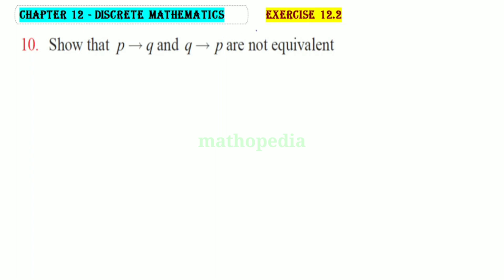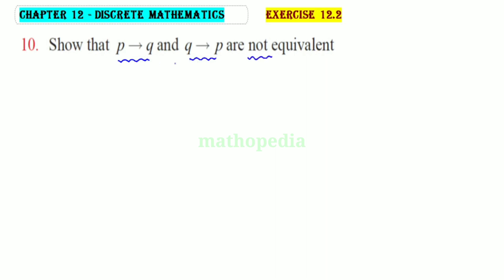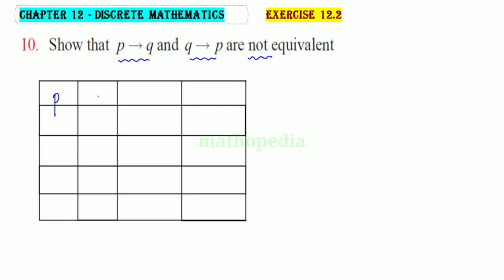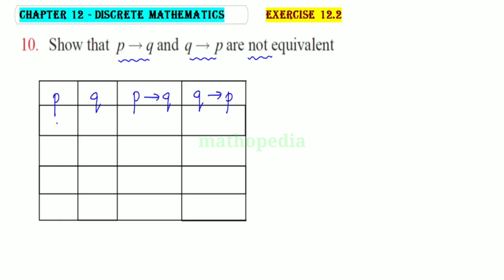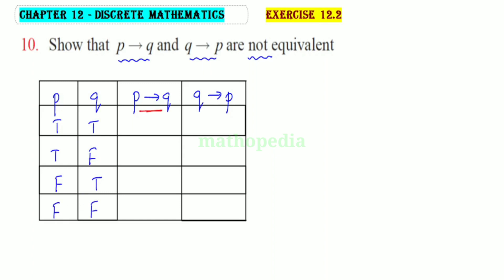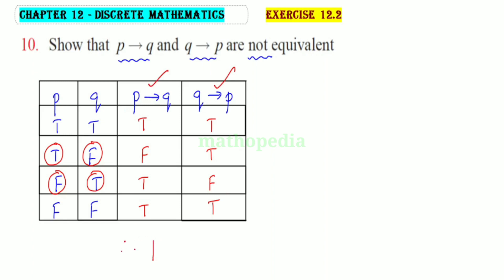Class 12 Maths Exercise 12.2 Q.No.10 Chapter 12 – Discrete Mathematics TN New Syllabus